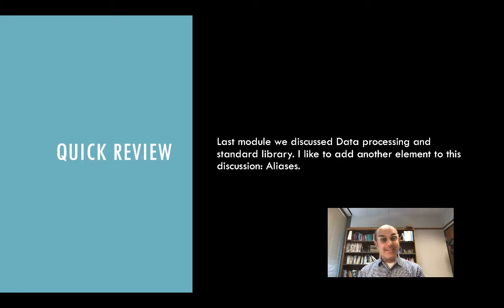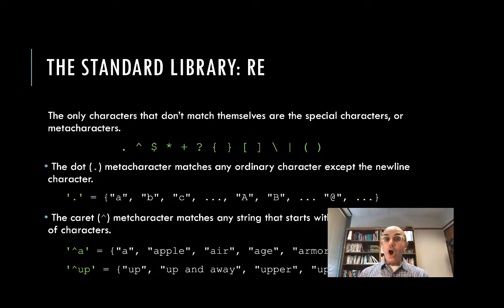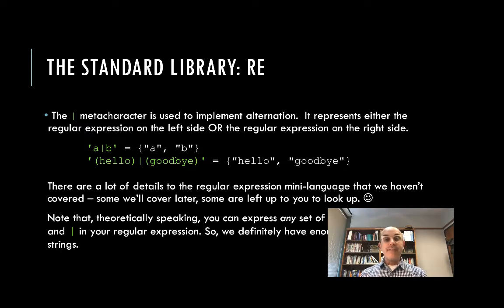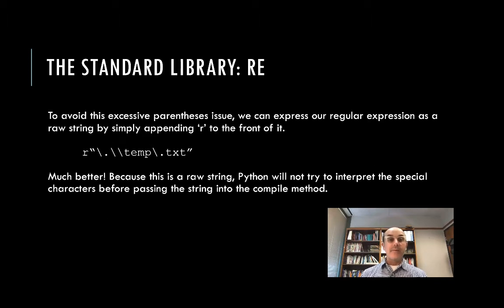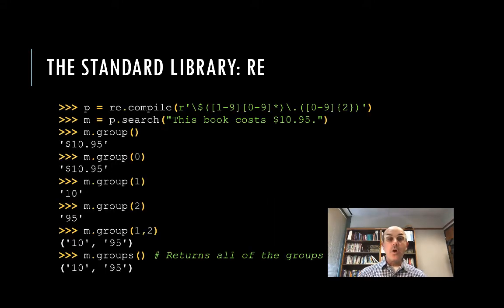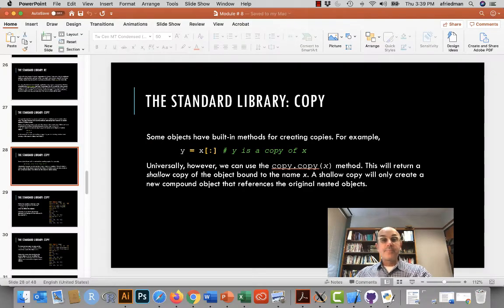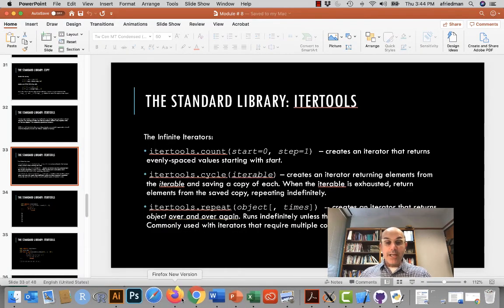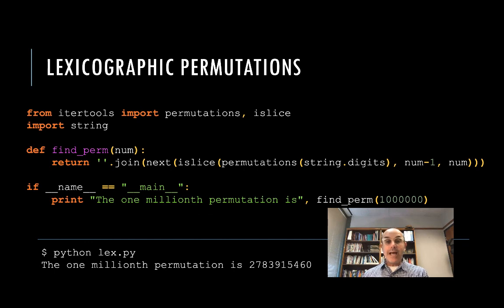Module # 8 Python